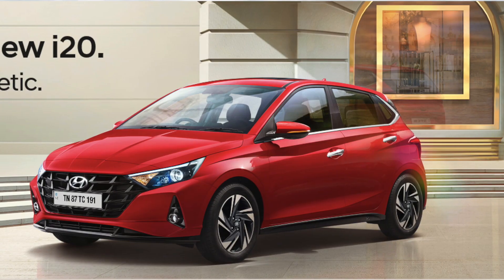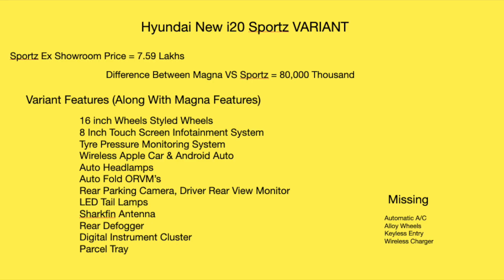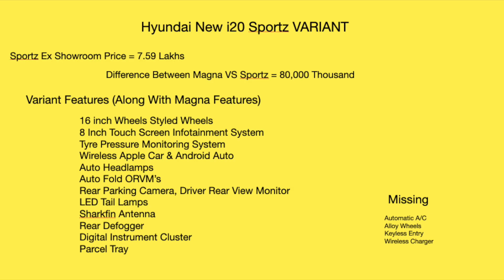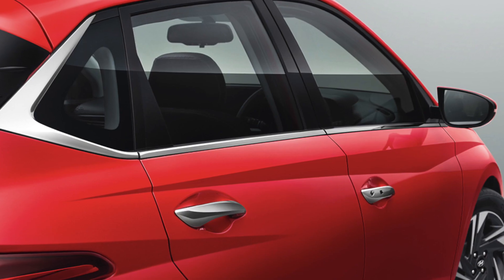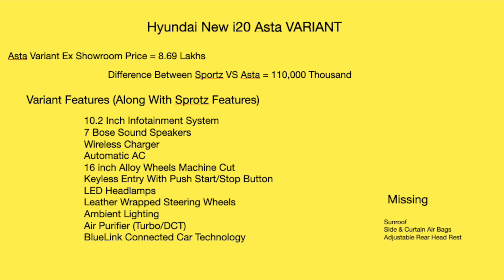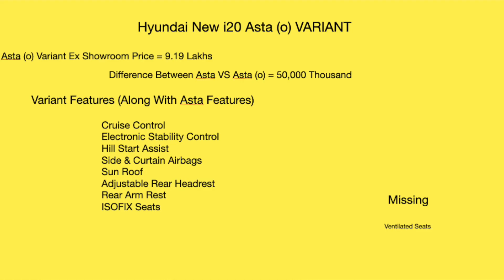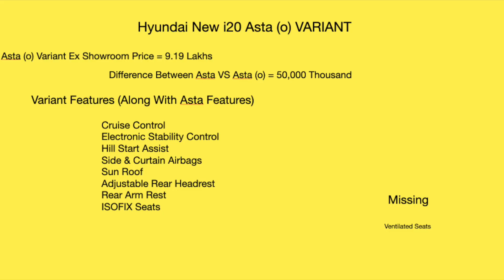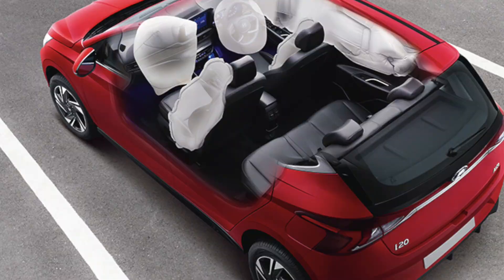Hyundai All New i20 Petrol Engine Value for Money Variant Telugu